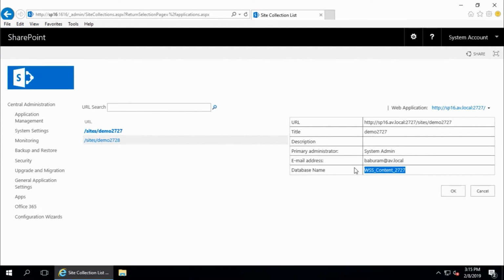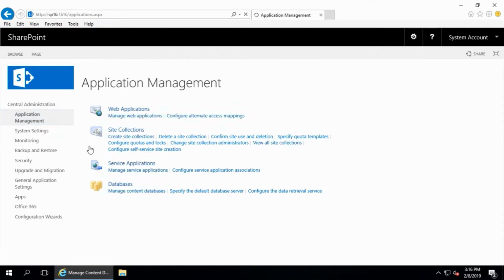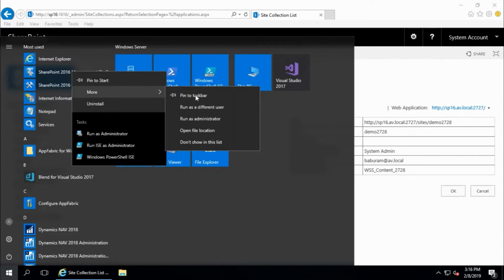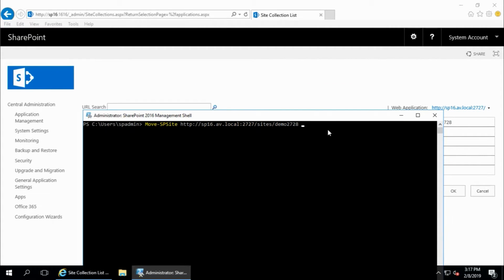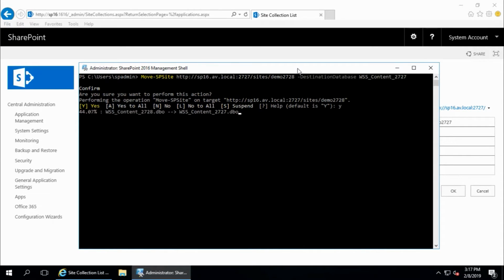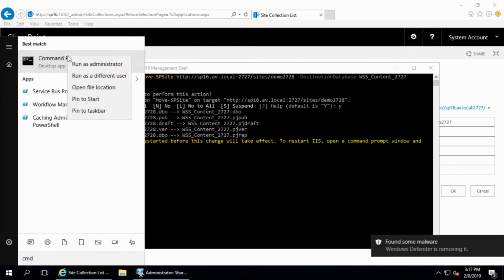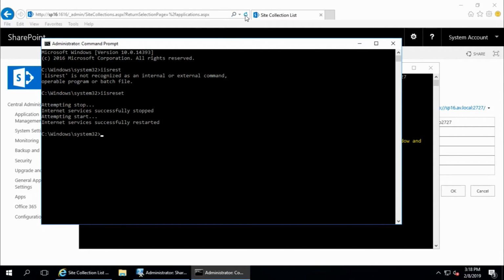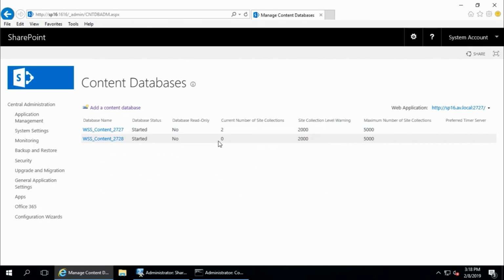SharePoint: Move site collections from one content database to another content database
This video is a step by step guide that how to move SharePoint site collection from one content database to another database using SharePoint Management Shell.
Example of moving site collection only from one content database to another:-
Move-SPSite -identity "your_source_site_collection_URL" -DestinationDatabase "Your_destination_content_database"
Example of moving all sites collections from one content database to another:-
Get-SPSite -ContentDatabase "your_source_content_database" | Move-SPSite -DestinationDatabase "your_target_content_database:
How to move site collections from one content database to another content database in SharePoint?